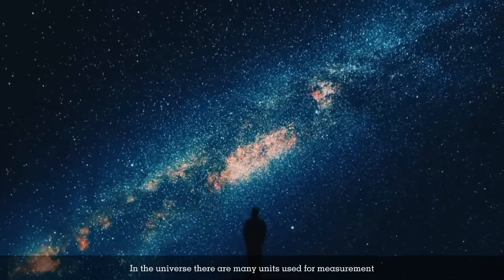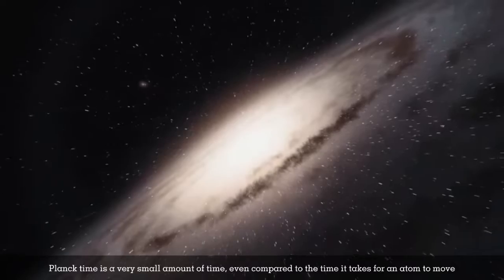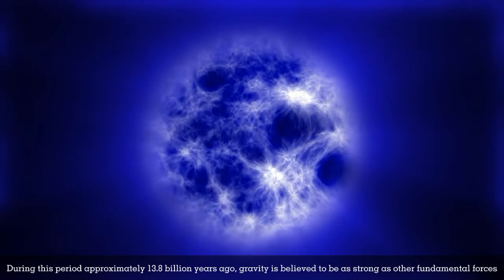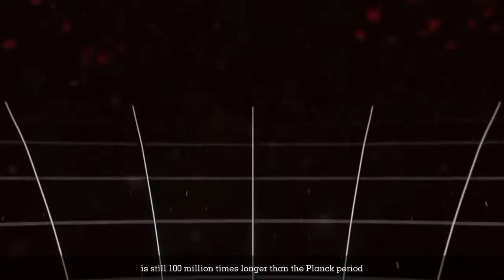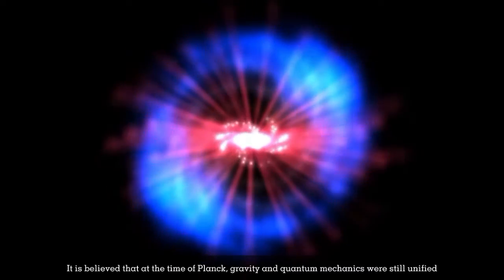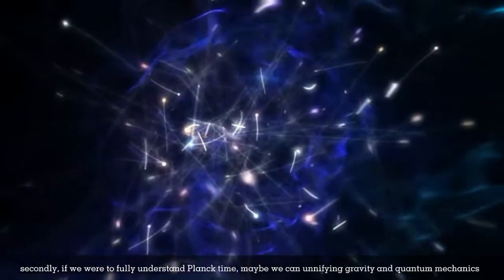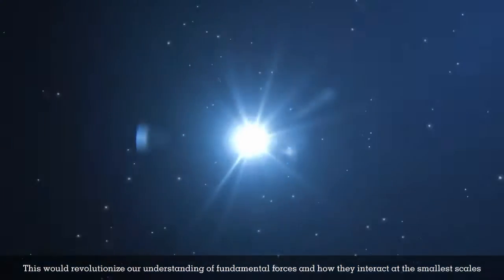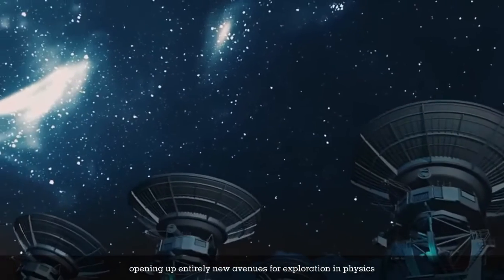Planck Time | The Smallest Unit Of Time In The Universe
The Planck time is a unit of time in quantum physics. This is the time it takes light to travel, in a vacuum, a distance of 1 Planck length. The Planck length itself is on the order of 10^-35 meters. Planck time is a very small amount of time, even compared to the time it takes for an atom to move. For example, the time it takes for an electron to orbit an atomic nucleus is about 10^-16 seconds, which is still 10^28 times longer than the Planck time. In the universe, Planck time is the earliest period in the history of the universe lasting from zero to about 10^−43 seconds (Planck time). Because the universe was still very small at that time, quantum gravitational effects dominated physical interactions. During this period approximately 13.8 billion years ago, gravity is believed to be as strong as other fundamental forces, and all of these forces may still be unified. The state of the universe during the Planck era was very hot and dense, still unstable, and was evolving until the emergence of basic forces through a symmetry breaking process. The Planck period itself is a very short period in the history of the formation of the universe, even cosmic inflation, which some scientists believe occurred 10^-35 seconds after the big bang, is still 100 million times longer than the Planck period.

Video credit: NASA, ESA, JPL, ESO, Melodysheep, Stargaze, scienceclic English, cosmoknowledge, Kosmo, RIDDLE, pixabay, pexels And others
Music background: circle of life (Scott Buckley)